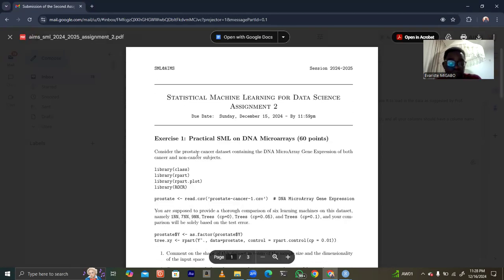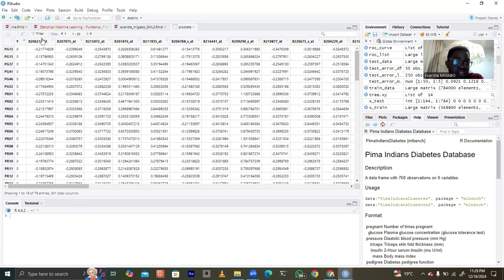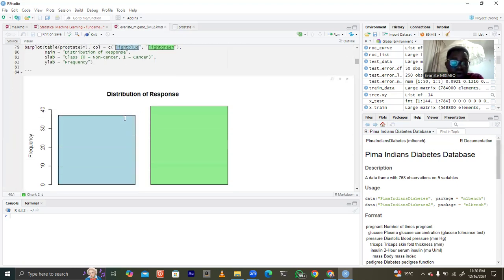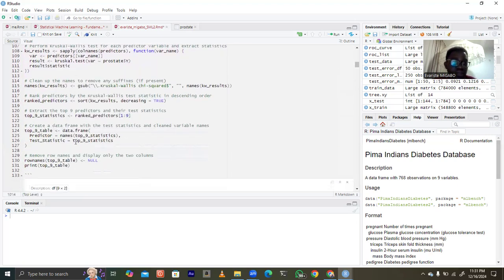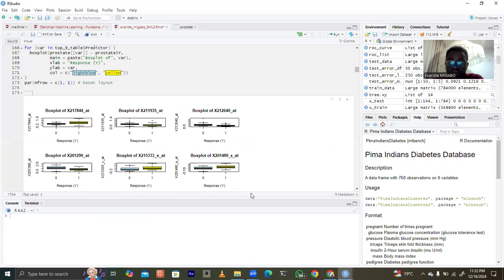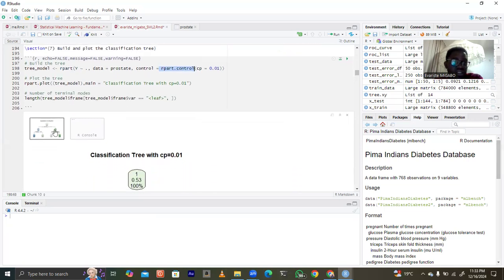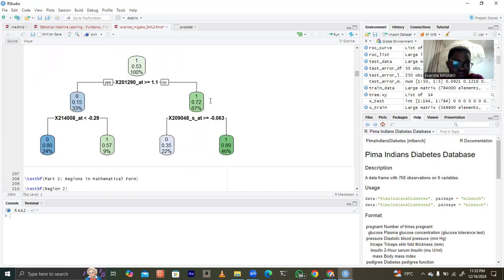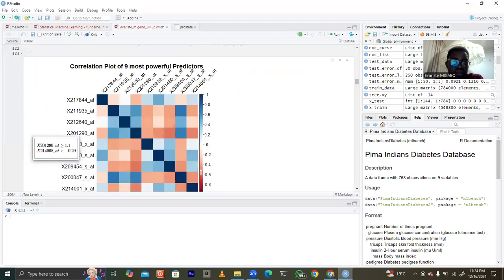Statistical Machine Learning Assignment 2 Brief Explanation